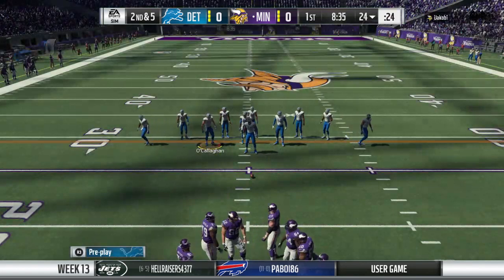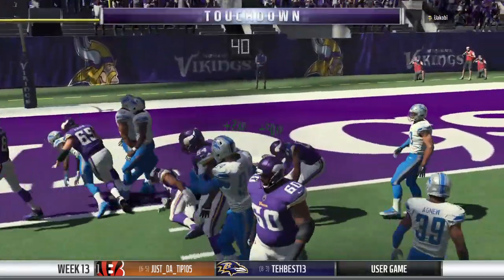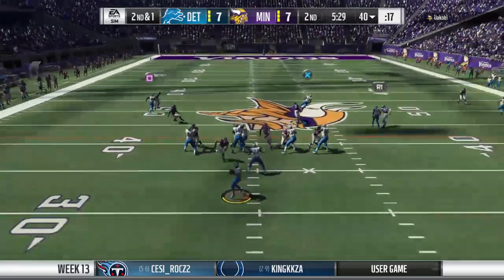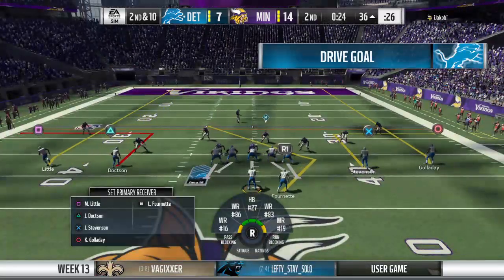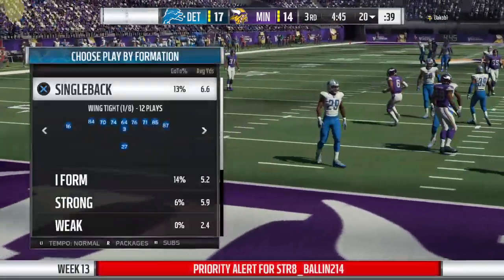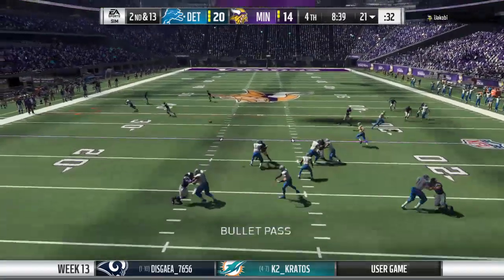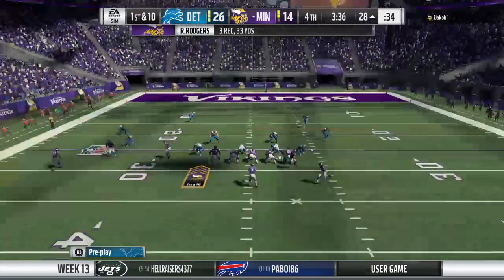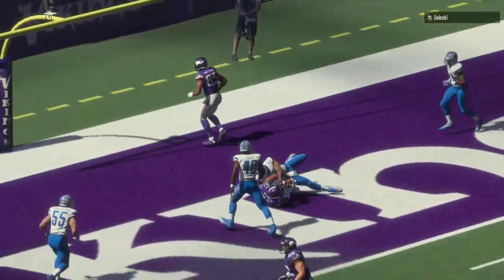Madden 18 NT/FM/VIP